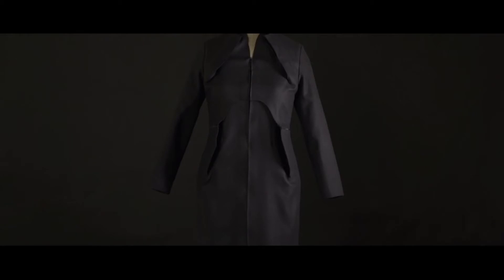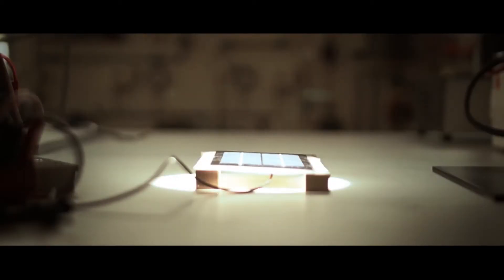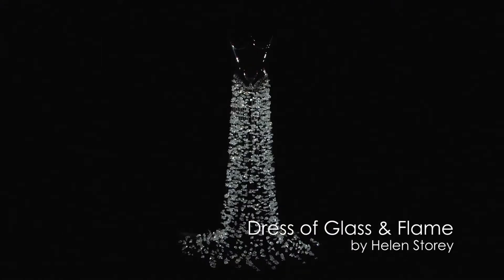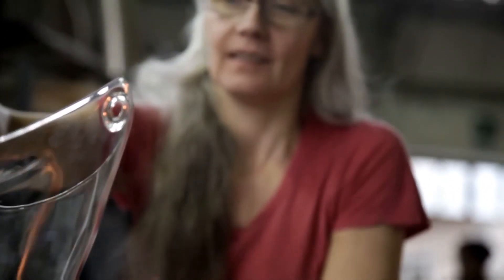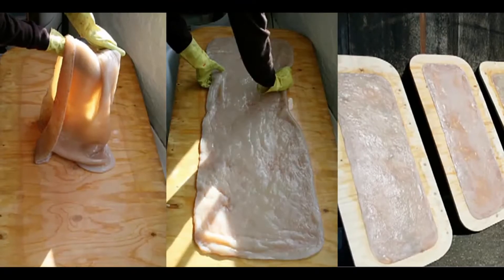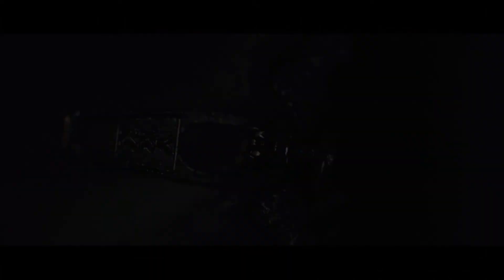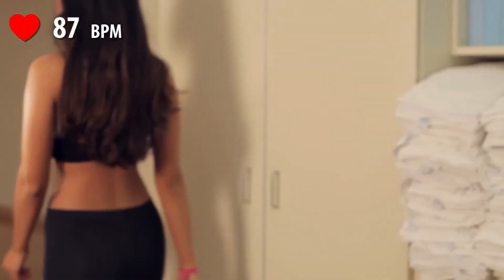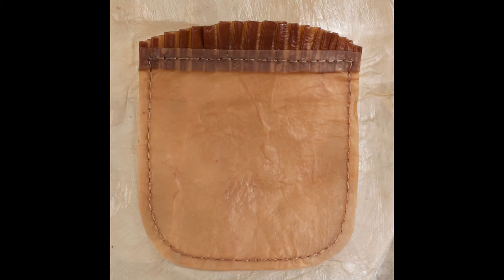The future of wearable technologies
Technology has been always crucial to the development of fashion, but as technology improves and advances, it is being more and more closely integrated into our clothing.

Wearable technologies currently exist in two spaces - as conceptual pieces by artisan designers, and as engineering driven wearable products that are taken to market. But, as Danielle Wilde explains, the future for wearable technologies lies in creating products with expressive aesthetic qualities that can be taken to market.

Danielle Wilde is a visiting research Fellow, Centre for Smart Materials and Performance Textiles at RMIT University.